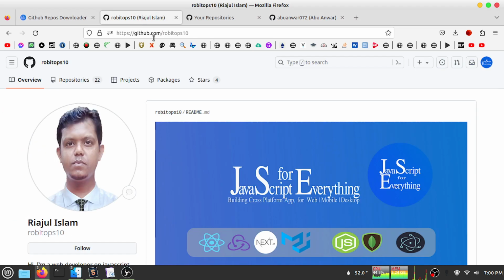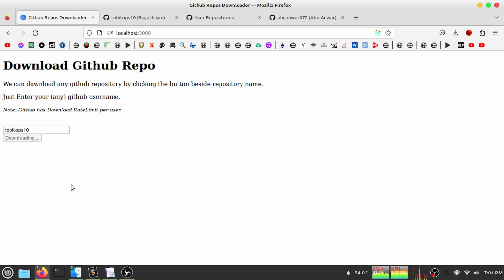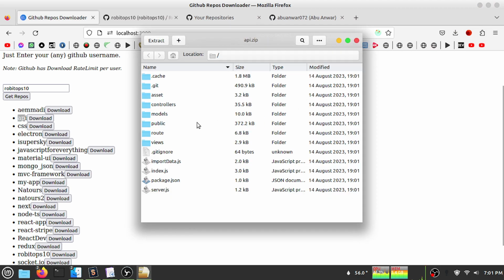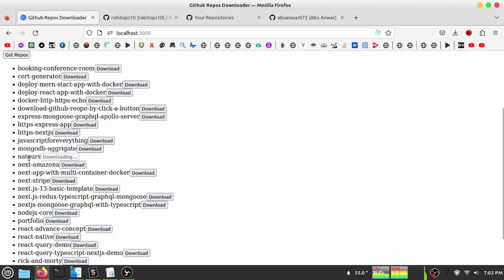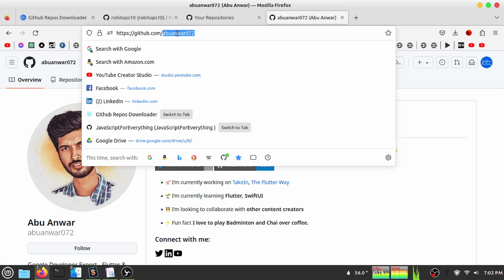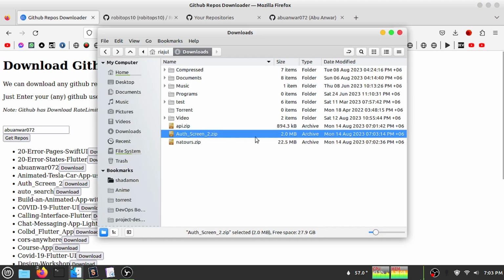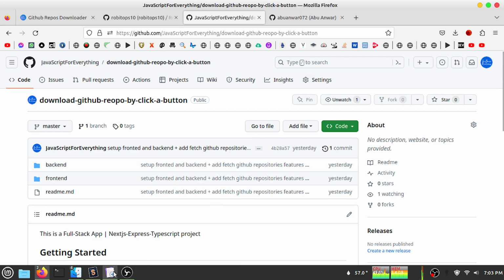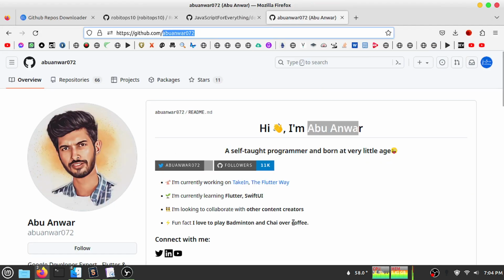How to download any Github Repository by clicking a button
. How to download any github repository by Node.js
. How to send files from backend to frontend to download
. How to use frontend to make any data as downloadable by clicking any button

Video Link:    • RinkevichMusic - ...